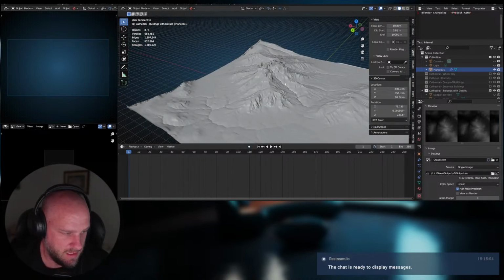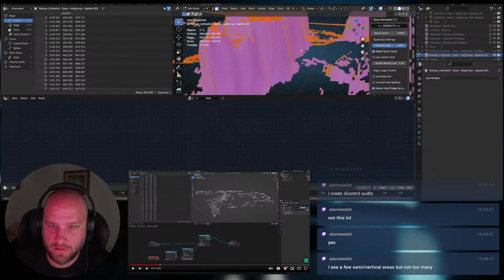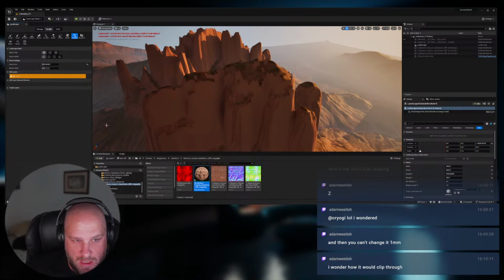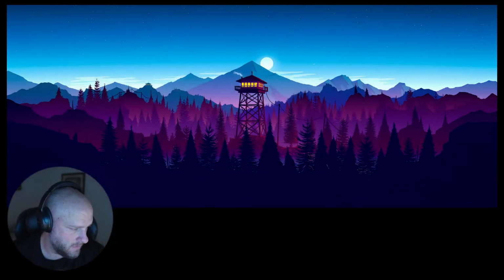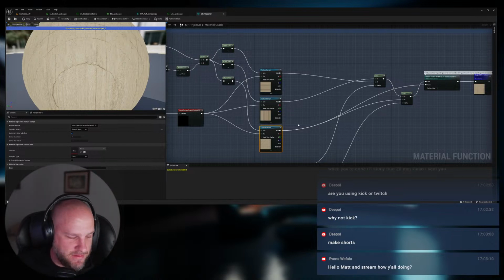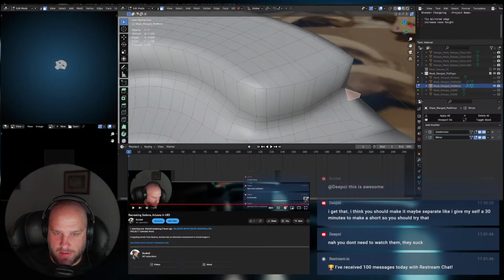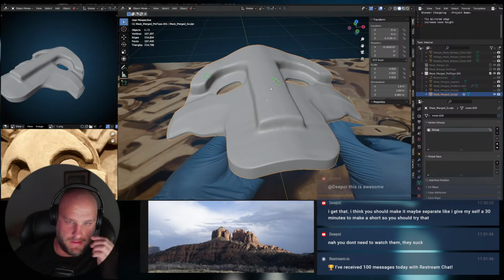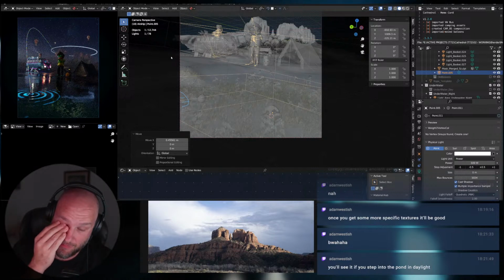Recreating Sedona, Arizona in UE5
PROJECT: Cathedral World

Integrating terrain from Sedona, Arizona into an interactive environment in Unreal Engine 5